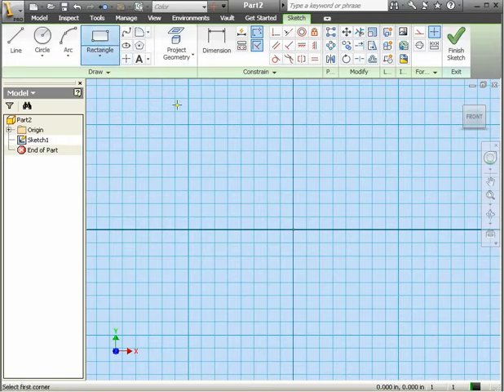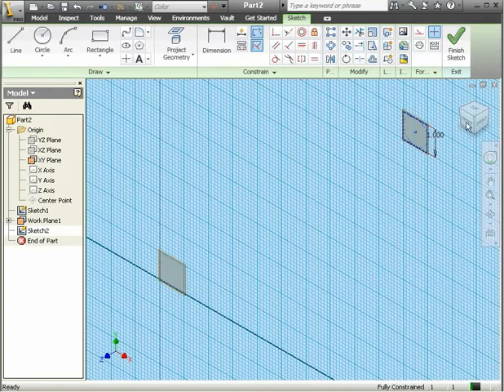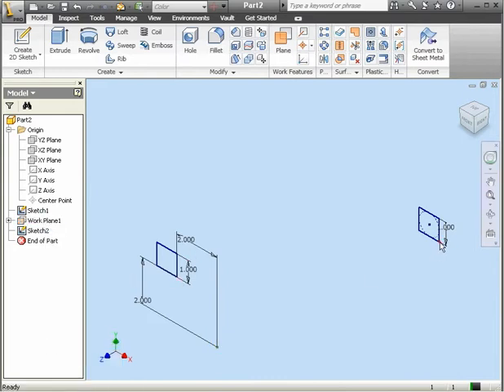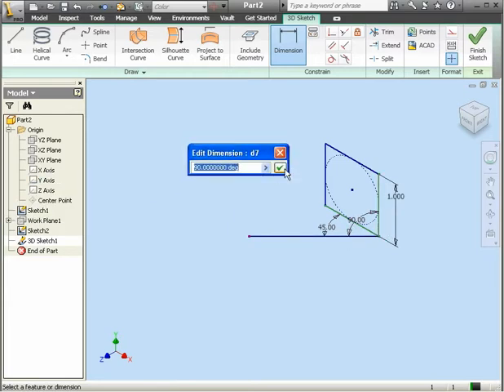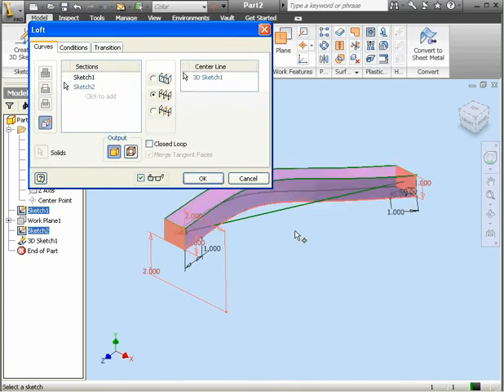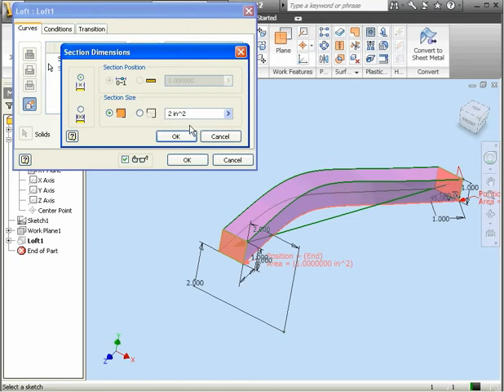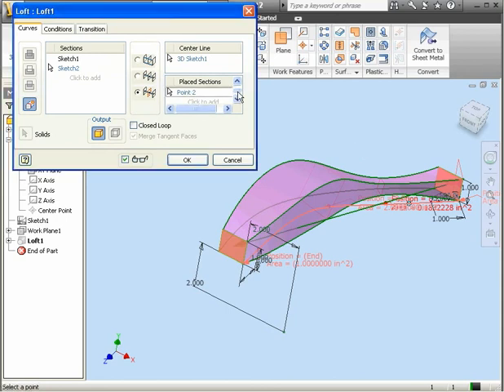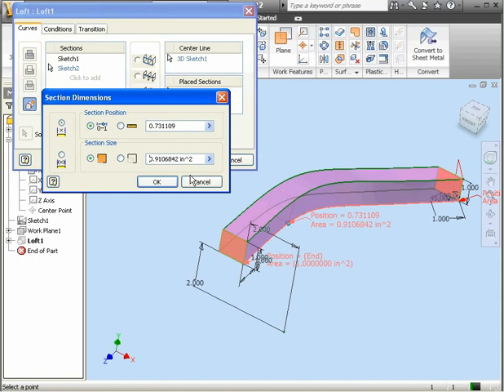32 Area Loft.avi